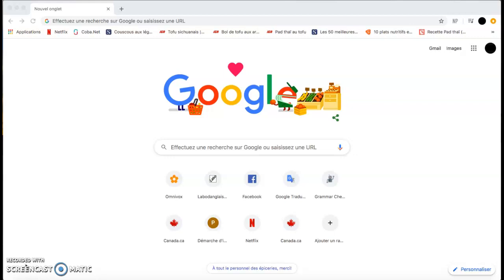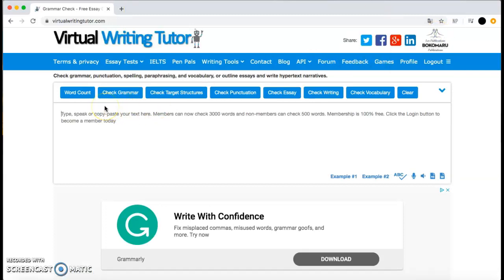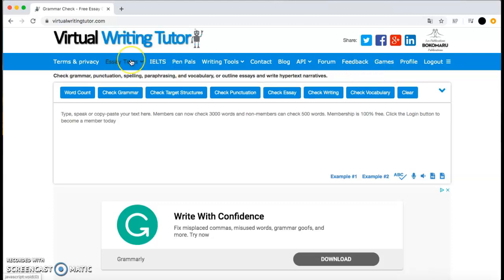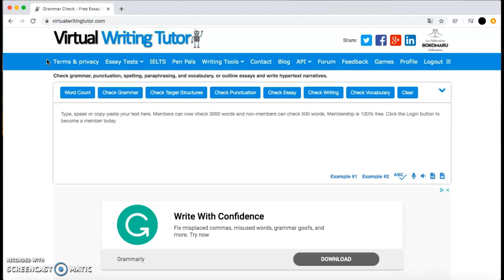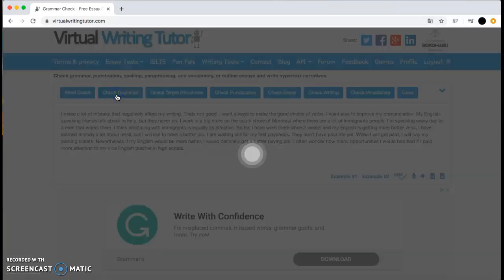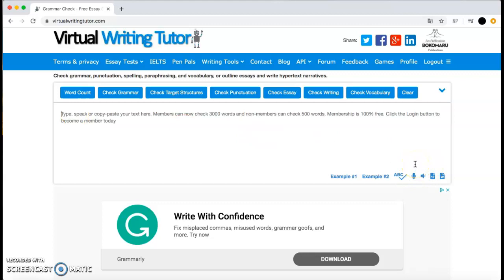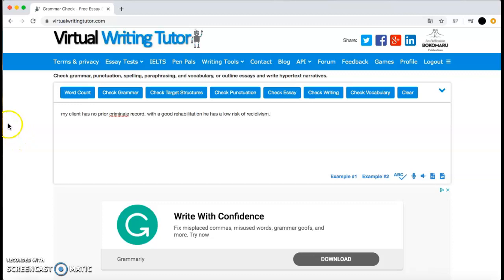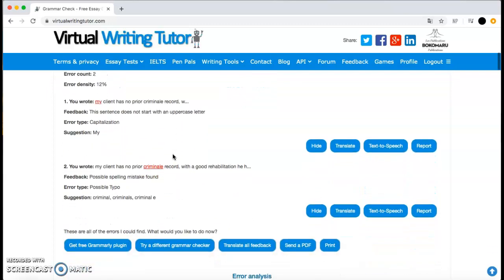How to use the Virtual Writing Tutor